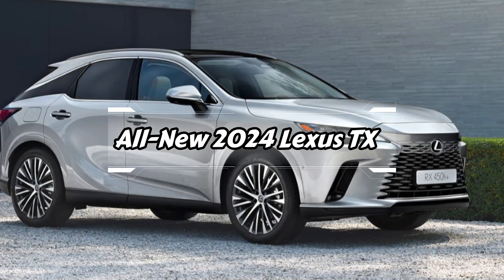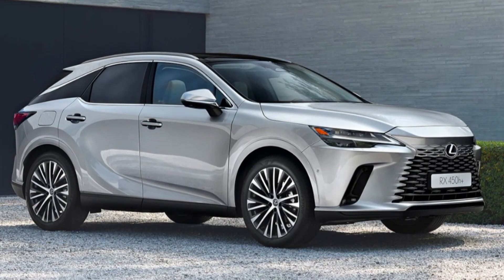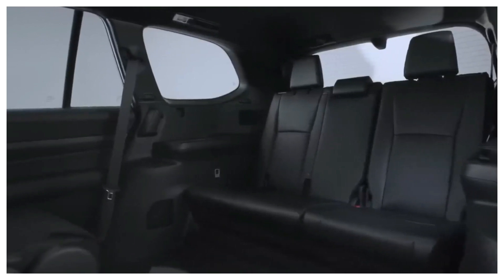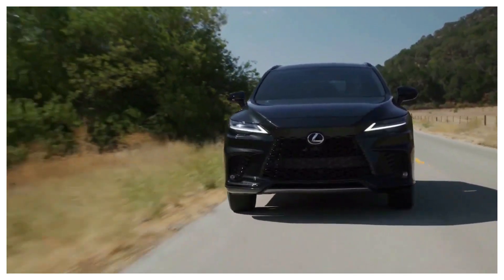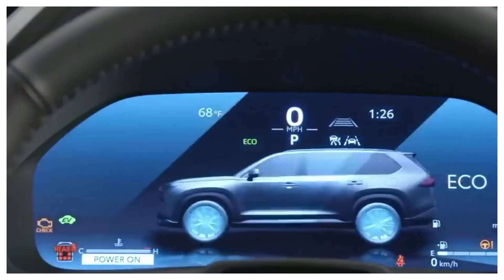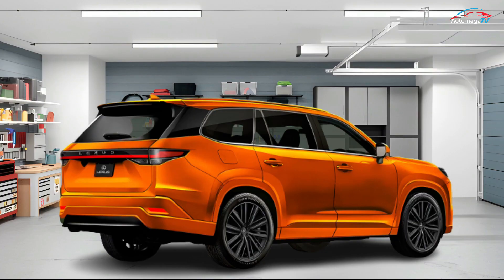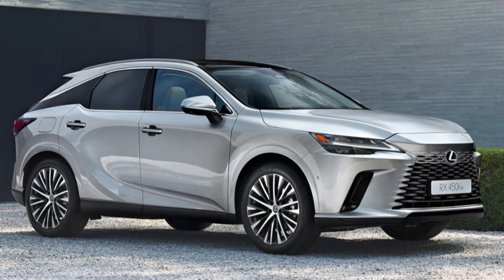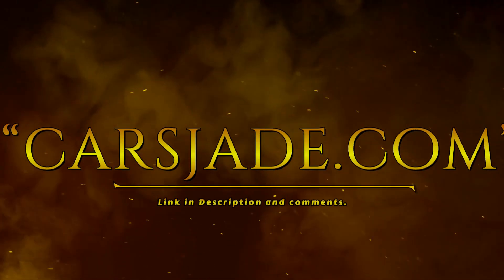Lexus TX 2024 Release Date, Price, and Specs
Discover the All-New 2024 Lexus TX: A Bold and Luxurious SUV Experience
Today, we have something really exciting to share with you – the all-new 2024 Lexus TX! This luxury SUV is set to make a significant impact in the market, and we can't wait to dive into all the details. So, let's get started!"

Exterior Design.
"First up, let's talk about the exterior design. The 2024 Lexus TX boasts a bold and elegant look, with dynamic lines and a sculpted body. The signature spindle grille is a real eye-catcher, making a powerful statement on the road."
"The LED headlights and taillights don't just look great, they also provide excellent visibility in various driving conditions. And who can forget the stylish alloy wheels that come in several sizes and designs? They not only enhance the SUV's overall aesthetics but also ensure a smooth and comfortable ride."

Interior Design.
"Now, let's step inside the 2024 Lexus TX. The first thing you'll notice is the luxurious and spacious cabin. This SUV can comfortably seat up to seven passengers, with optional second-row captain's chairs for added convenience. Premium materials like leather upholstery and soft-touch surfaces really elevate the upscale feel of the TX."
"The dashboard is modern and user-friendly, featuring a large touchscreen display that houses the infotainment system. It comes packed with advanced features such as Apple CarPlay, Android Auto, navigation, and a premium audio system for the ultimate listening experience."